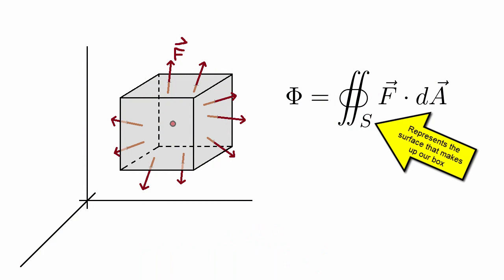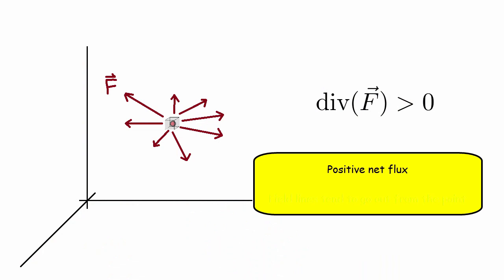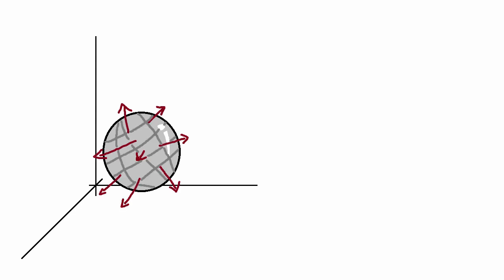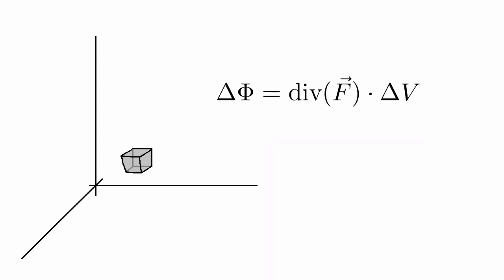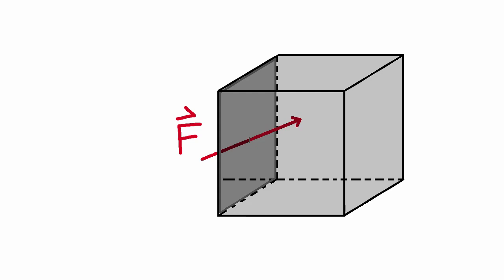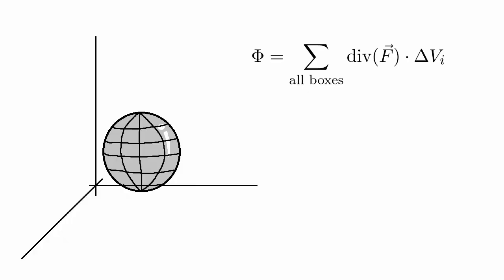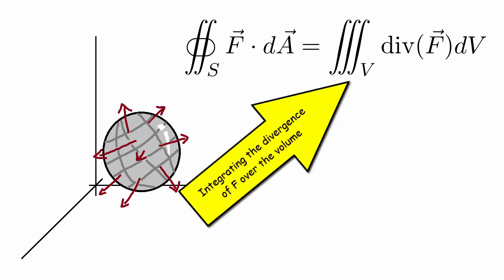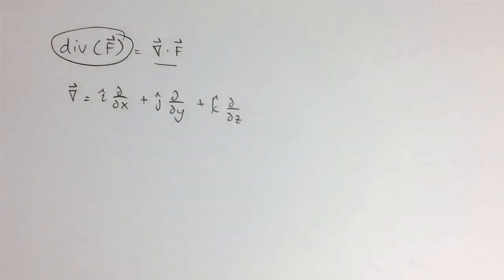Divergence - Maxwell's Equations, Ep. 2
We look a bit deeper into the maths and talk about divergence and the divergence theorem.